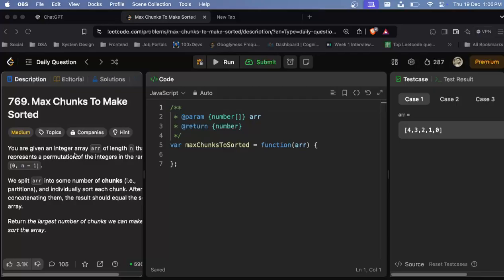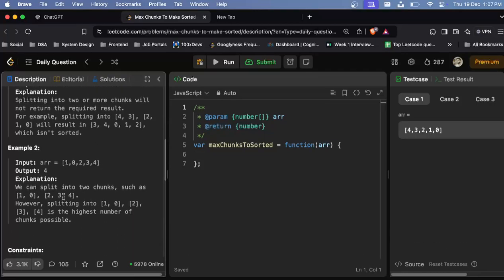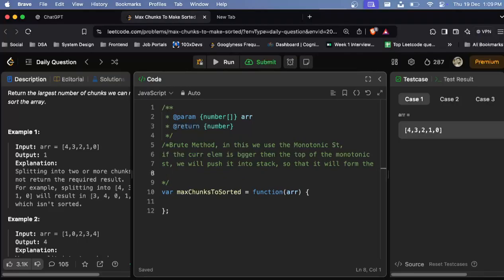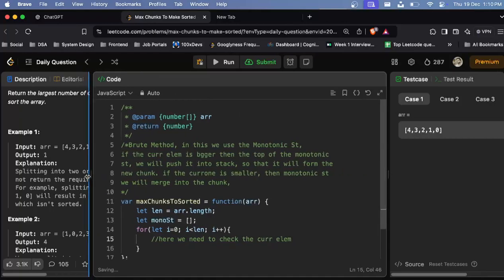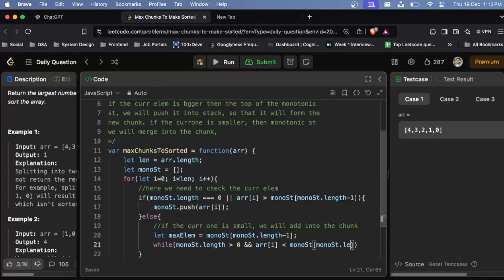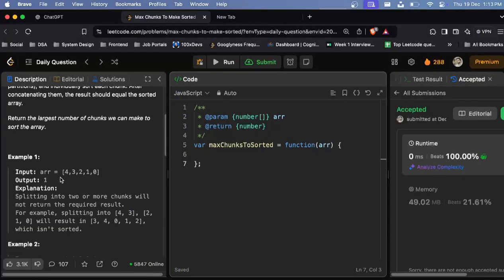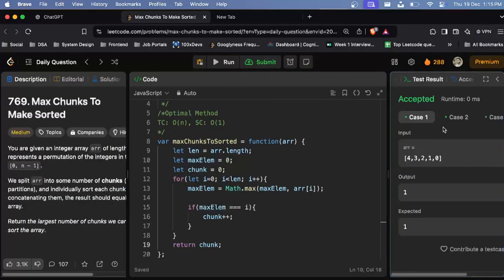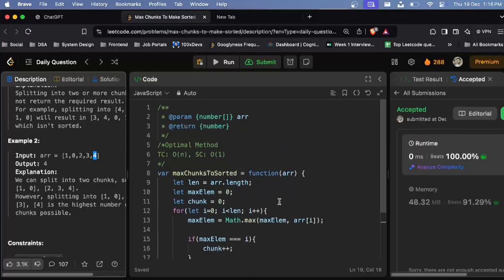Leetcode 769. Max Chunks To Make Sorted || POTD || DSA in Javascript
Welcome to another problem-solving session! In this video, I walk you through solving "769. Max Chunks To Make Sorted", breaking it down step by step:
1️⃣ Understanding the problem statement.
2️⃣ Developing a brute and an optimized approach.
3️⃣ Implementing the solution in code.
4️⃣ Test and analyze the performance of the solution with Time and Space Complexity.